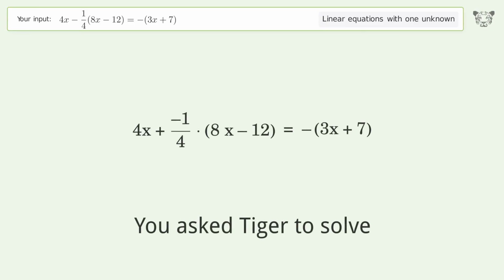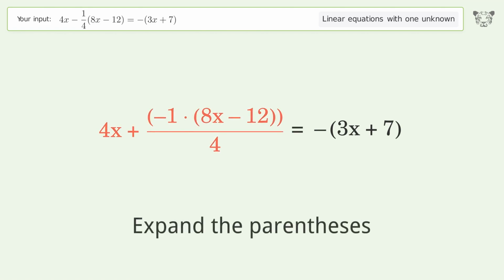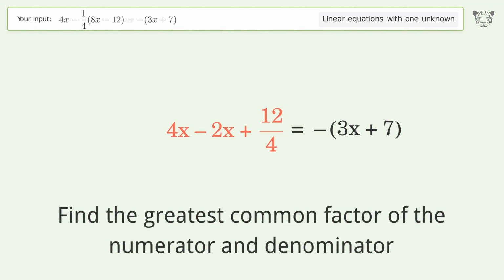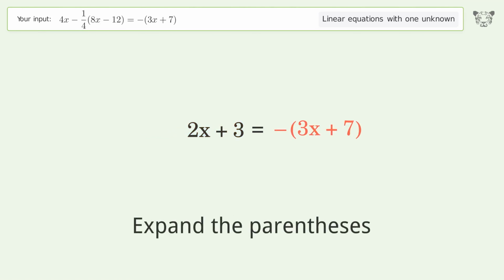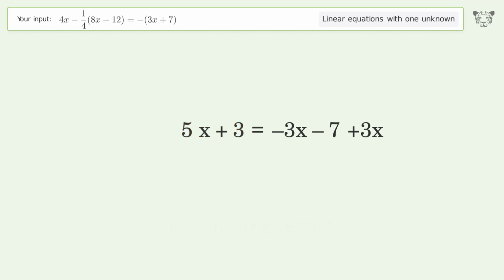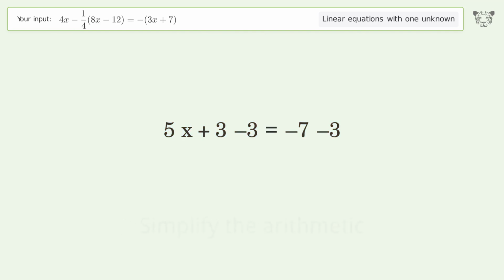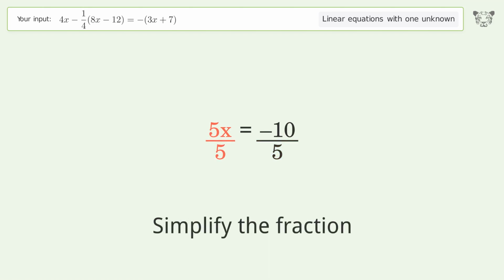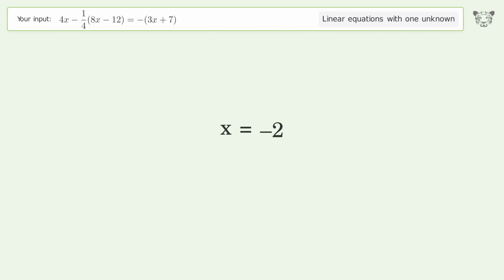Solve 4x-1/4(8x-12)=-(3x+7): Linear Equation Video Solution | Tiger Algebra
Struggling with 4x-1/4(8x-12)=-(3x+7)? Watch our step-by-step video on Tiger Algebra to master this linear equation effortlessly.